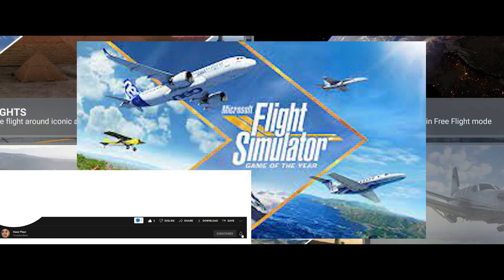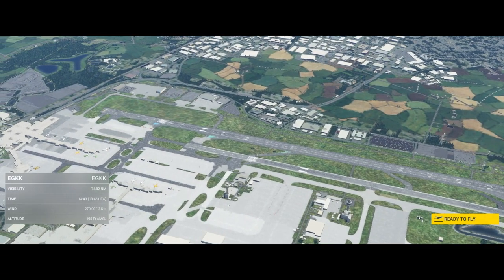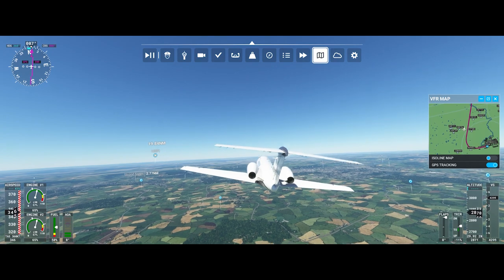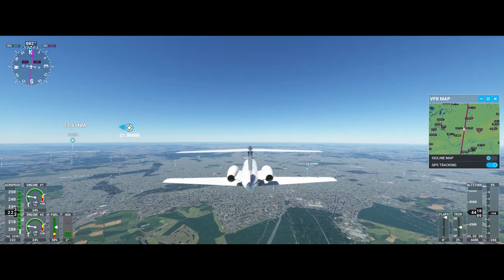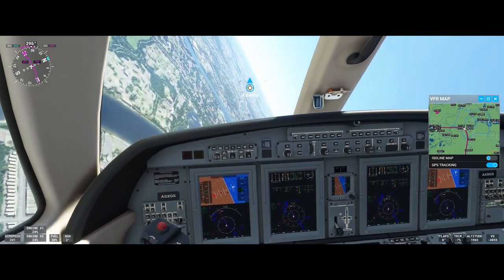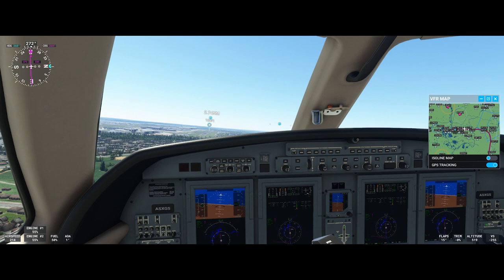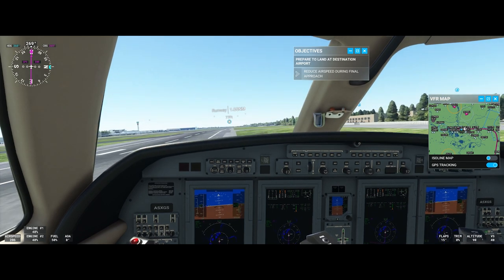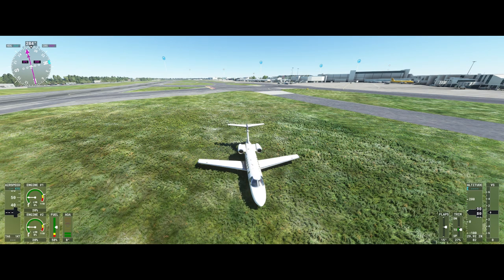Flying a private jet in Microsoft flight simulator!!!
Buy my Roblox merch so your Roblox avatar looks like mine!

If you did all of that well done!